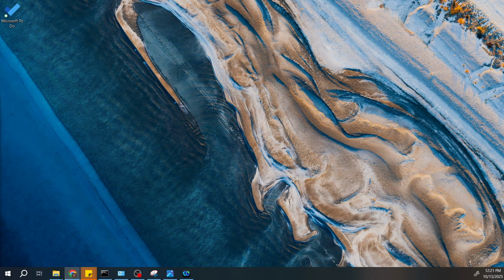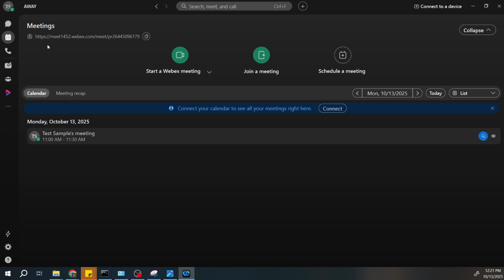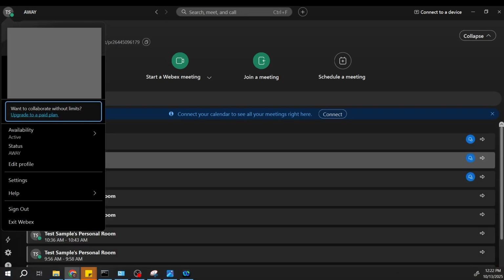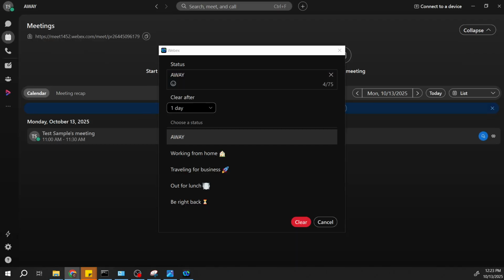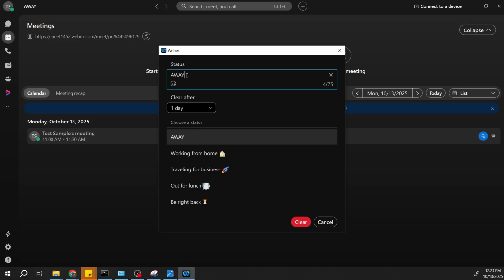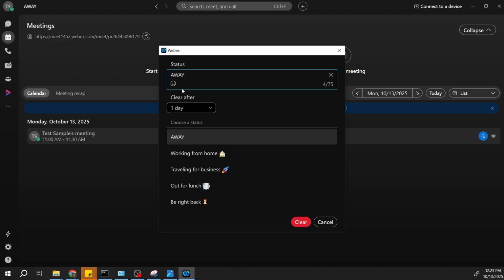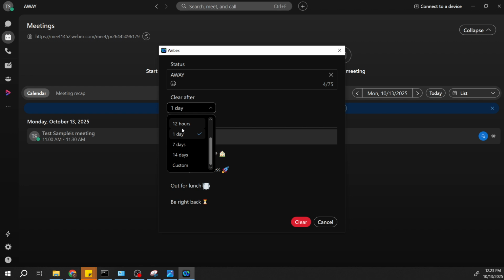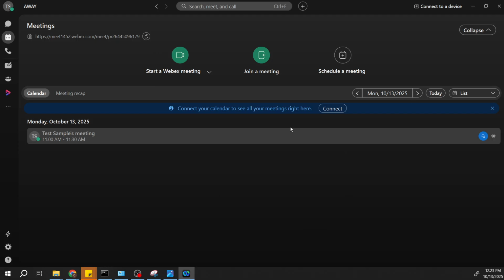How to Set Out of Office in Webex [2026 Full Guide]